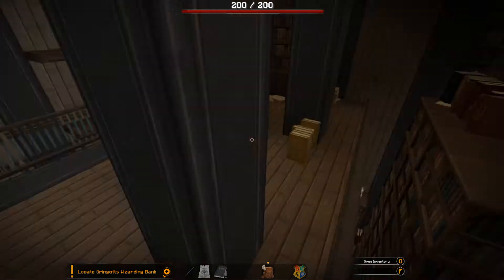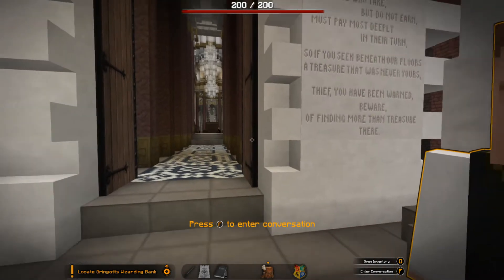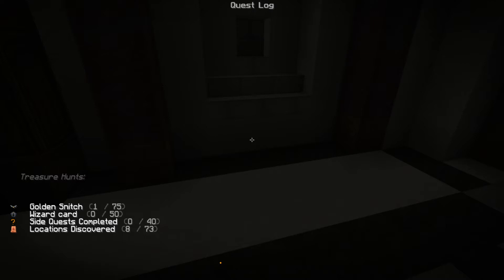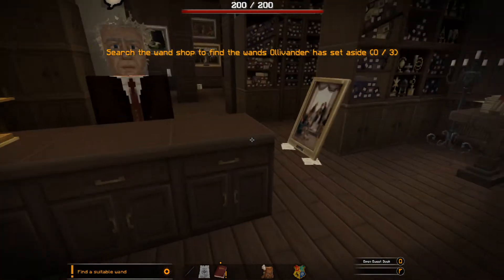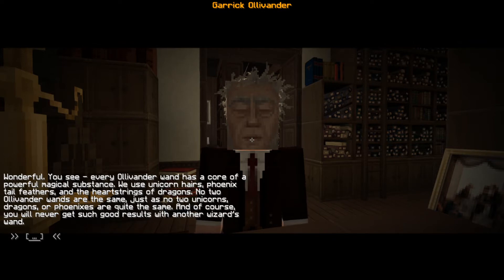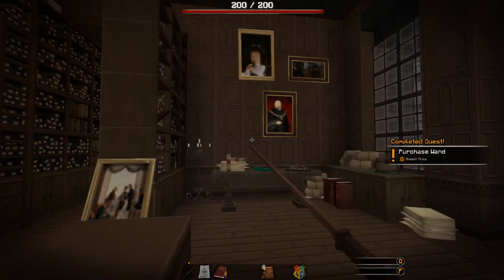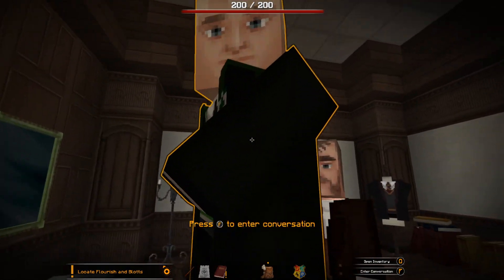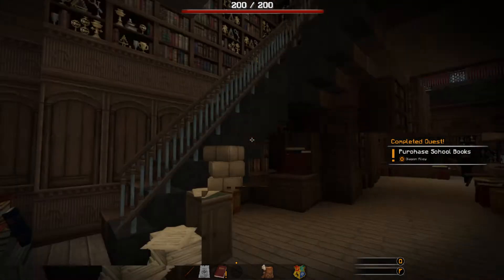Minecraft, but I'm a wizard! | Episode 3 - Diagon Alley | Minecraft Witchcraft & Wizardry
I met this giant called Rubeus Hagrid and he told me to walk through the wall...I thought he was crazy at first, but it was amazing! There's lots of weird and wonderful shops! I had to head to the bank first to get some wizarding money!